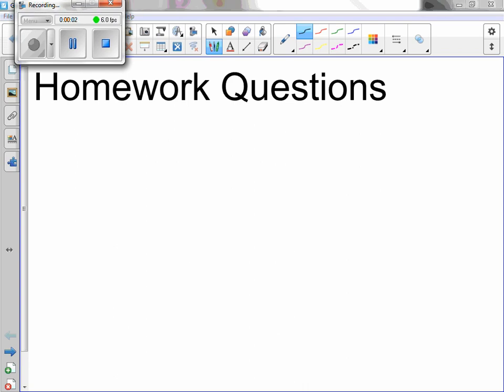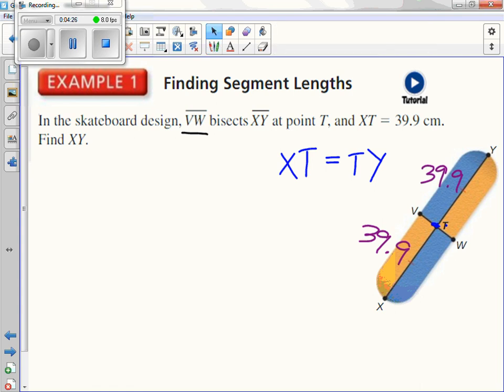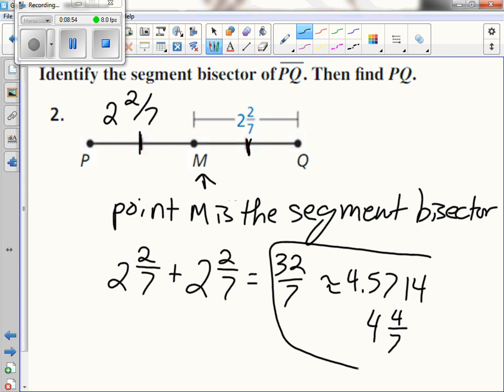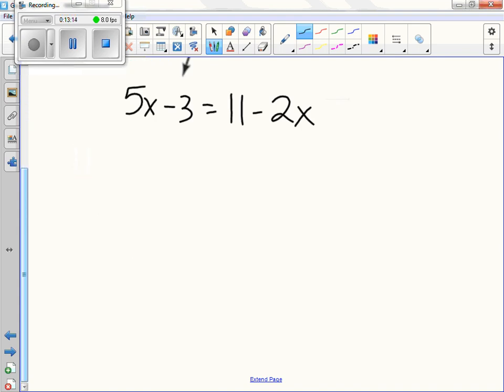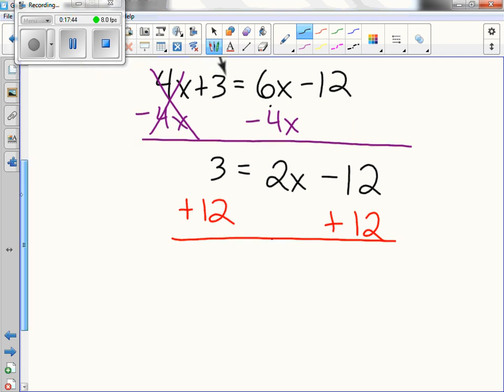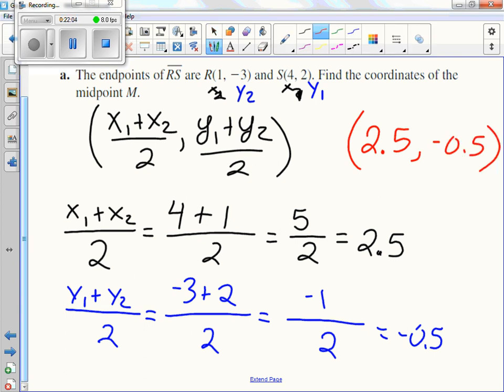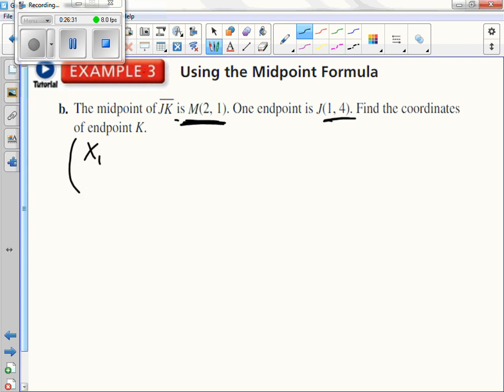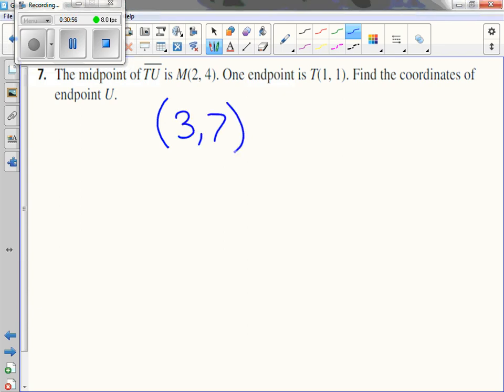Geometry Chapter 1.3 (1)